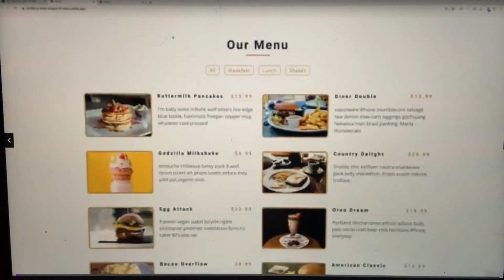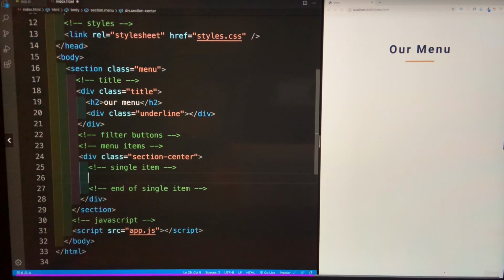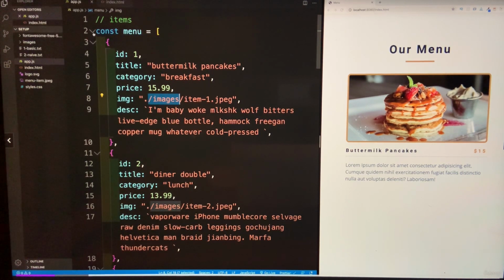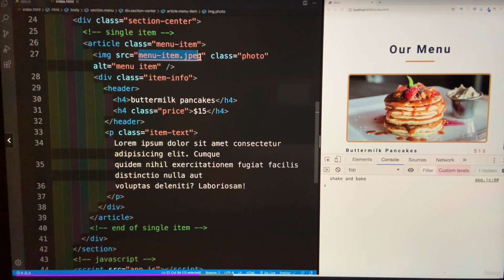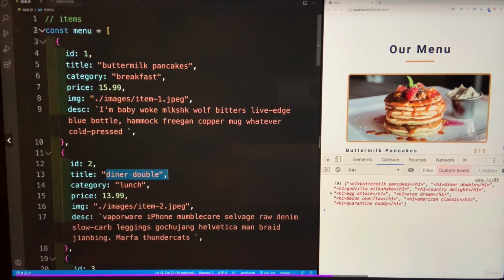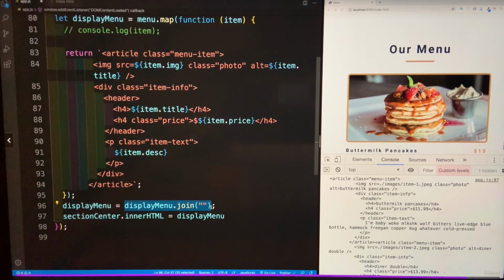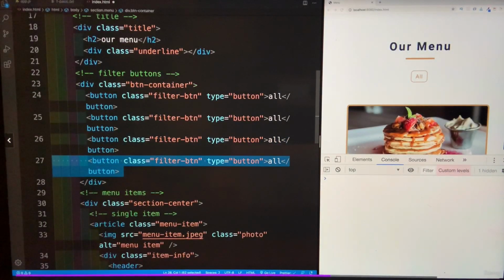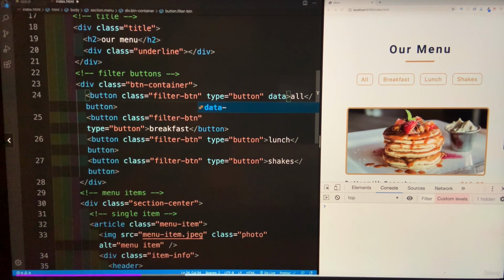JavaScript Menu Project Part 1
Part 1 of a 2-part project: Cafe Menu built with HTML/CSS/JavaScript